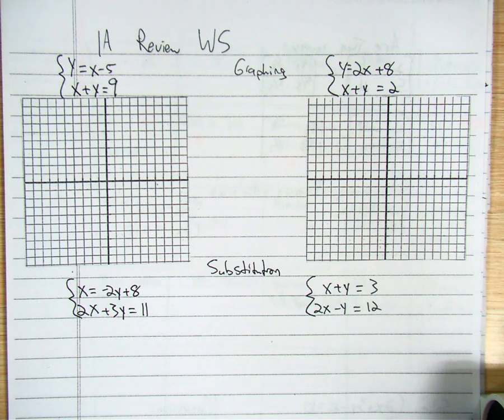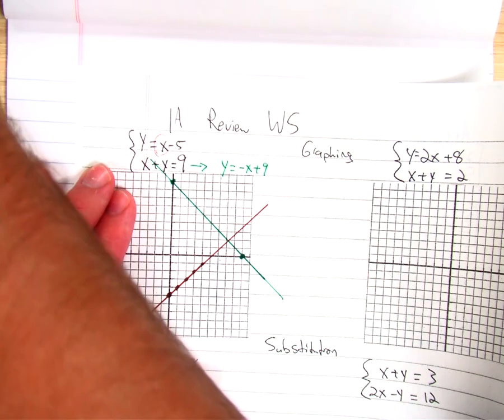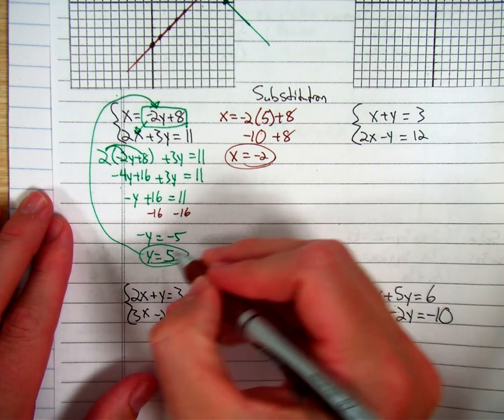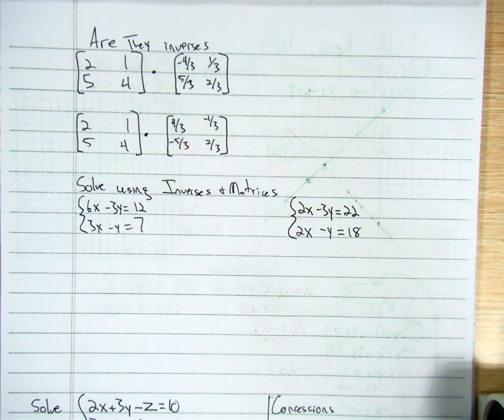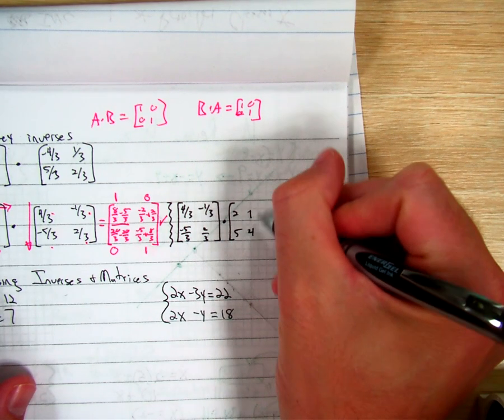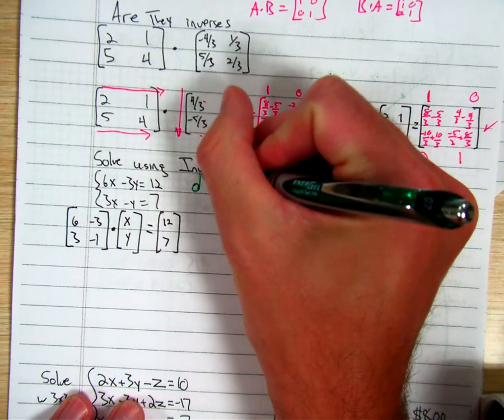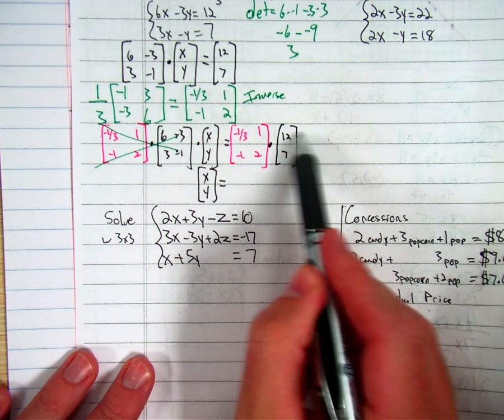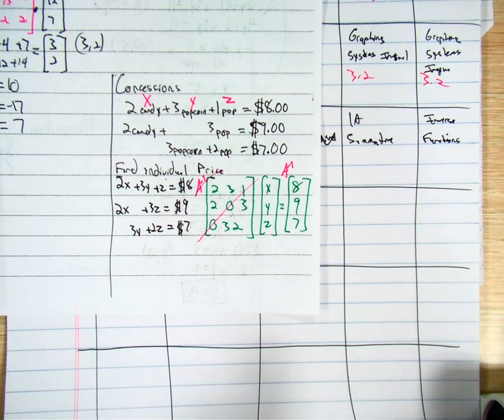Handke Algebra 2 - Standard 1A Review WS